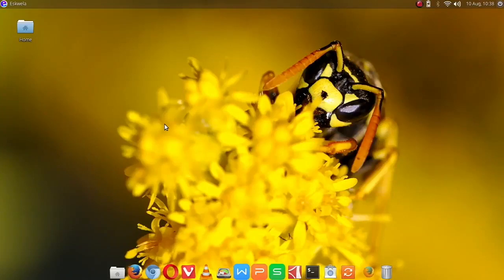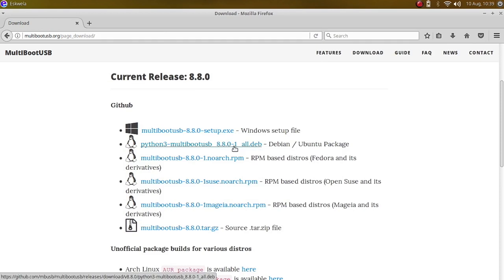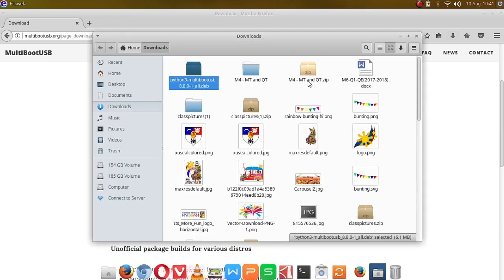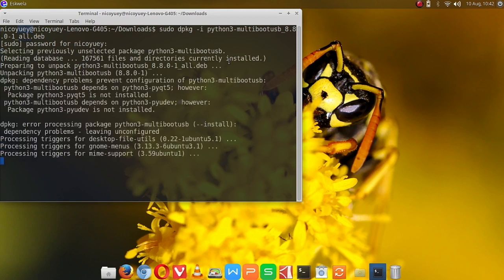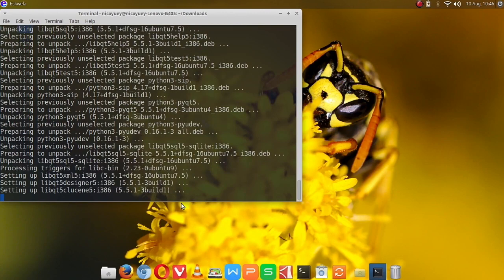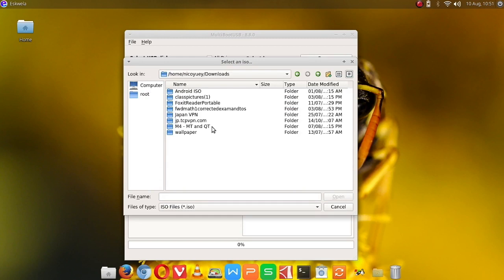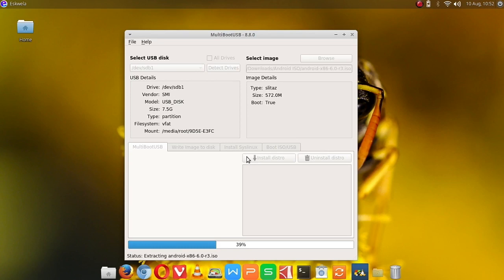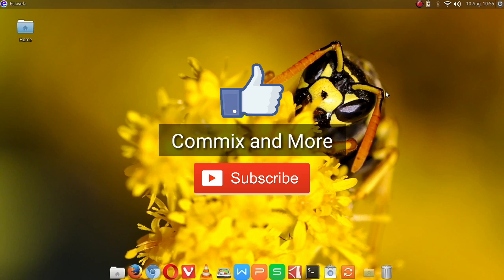How to install MultiBootUsb on Ubuntu 16.04 and Make a Bootable USB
We will learn how to install MultiBootUSB in Ubuntu 16.04 and make a bootable live usb from it.

MultiBootUSB is a cross platform software written in python which allows you to install multiple live linux on a USB disk non destructively and option to uninstall distros.

Here are the steps for you to install MultiBootUSB on your Ubuntu or Ubuntu-based system:
1.
2. Go to the Download section of the page and download the .deb file for Debian and Ubuntu package
3. Once the download is complete, go to your downloads folder and open a terminal there.
4. Type: sudo dpkg -i *filename of the file you downloaded
5. There were some dependency errors. To fix it: type: sudo apt-get -f install
6. It will download the needed dependencies.
7. Once that is done, you can now use MultiBootUSB

And there you have it, you have installed MultiBootUSB on your Ubuntu-based system.

For you to install an iso to your USB flash drive, here are the steps:
1. Insert a decent capacity USB flash drive on your system.
2. Next, let MultiBootUSB detect the flash drive.
3. Point to where the iso is placed
4. Go to a partition on the USB, example /dev/sda1
5. Start the installation of the iso to the USB flash drive.